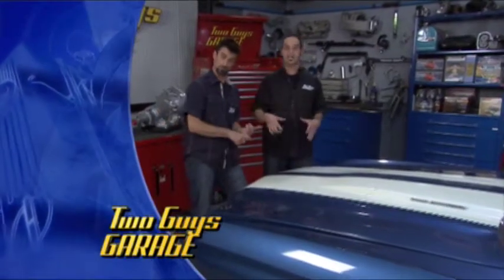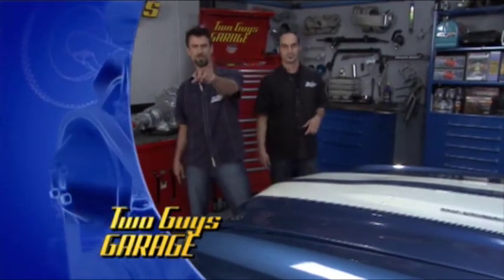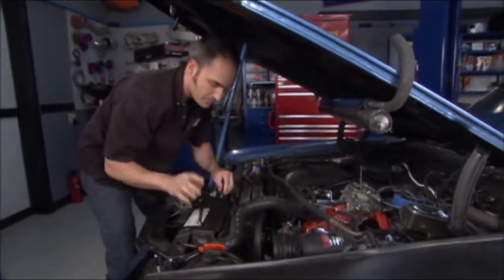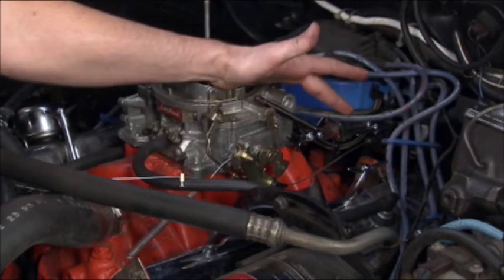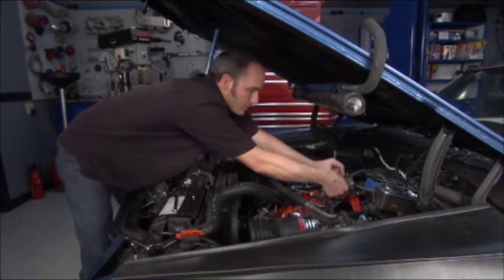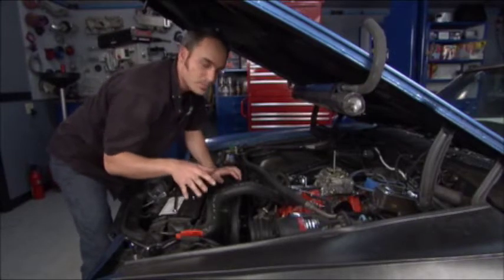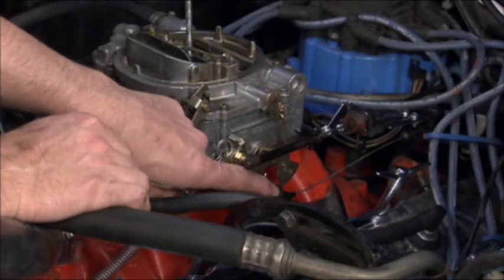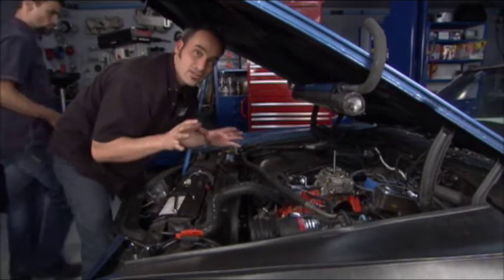How To Adjust your TV Cable, Throttle Valve Cable, 700R4 Transmission - Two Guys Garage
Check out Two Guys Garage with Kevin Byrd and Brian Fuller as they show you How To Adjust your TV Cable, Throttle Valve Cable, with a 700R4 Transmission.